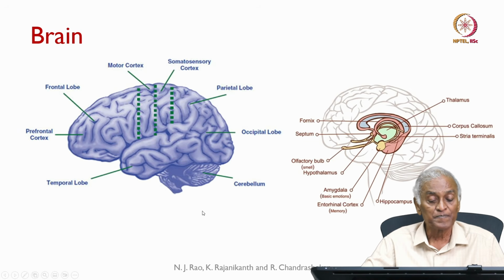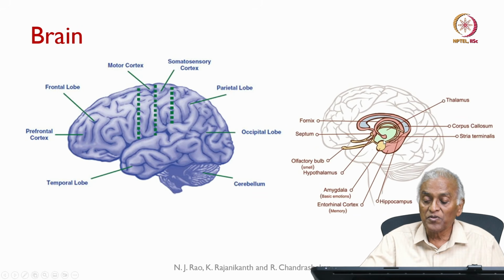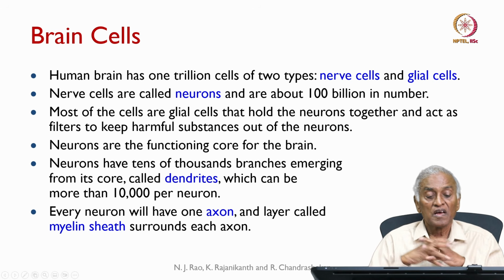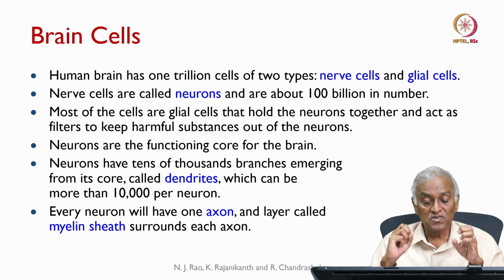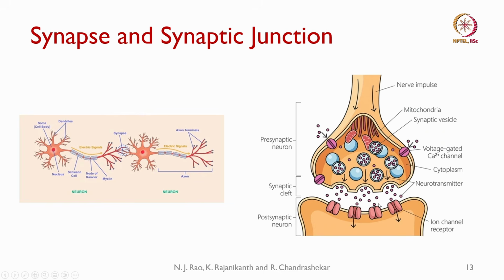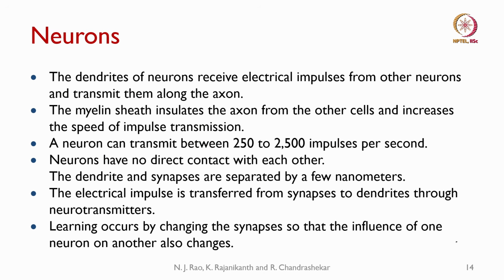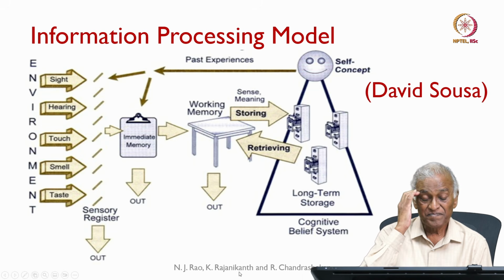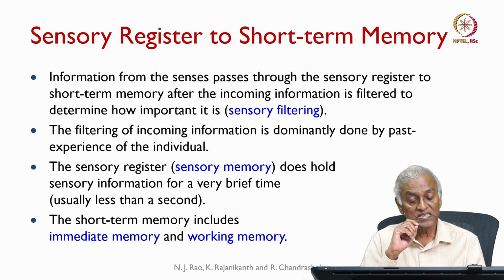Lec 04 How Brains Learn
Teachers and Brain, Basic Facts about the Brain, Neuron, Information Processing Model